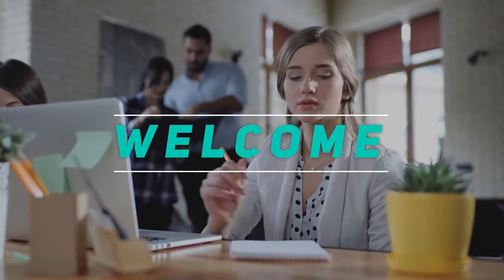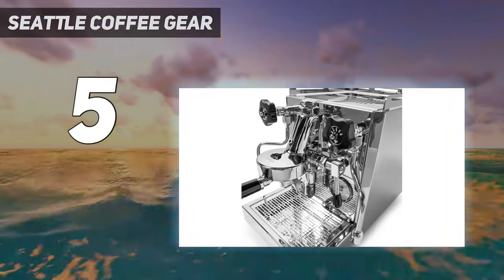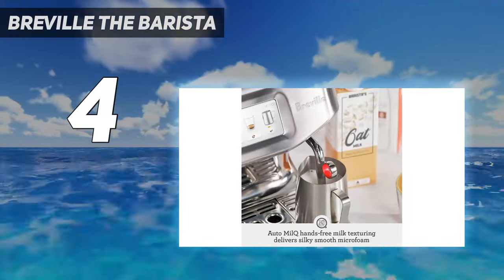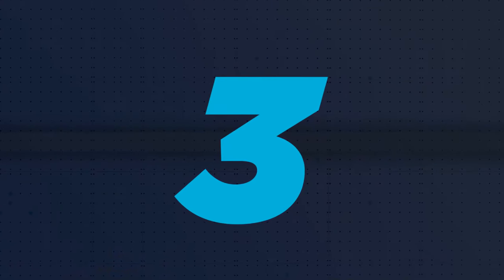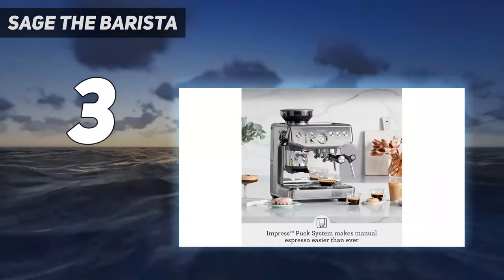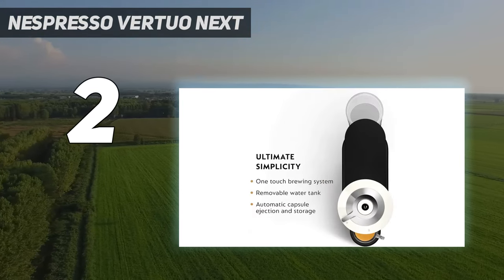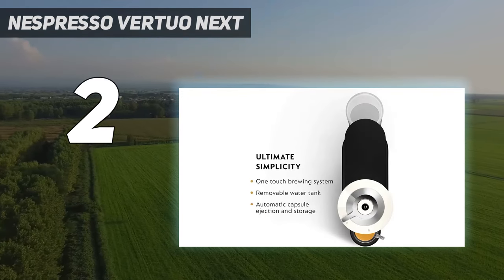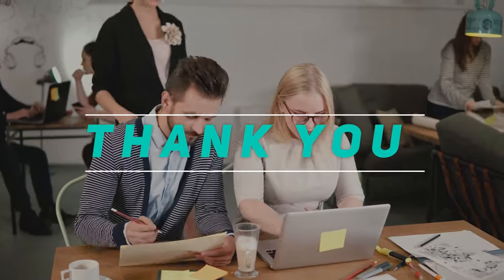Top 5 Best Milk Frothers in 2024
Here is the Updated Prices of the Best Milk Frothers  in 2023!

Things that we mentioned in this video:
1. Moccamaster KBGV Select - B093DYPBYR
2. Nespresso Vertuo Next - B084GYKJ58
3. Sage The Barista - B0BBYNPV33
4. Breville The Barista  - B0C1T4W797
5. Seattle Coffee Gear  - B09LDJ2R26